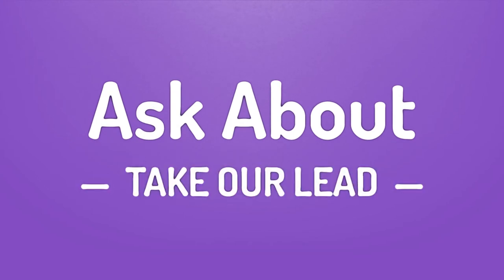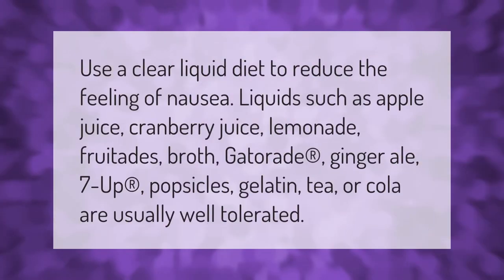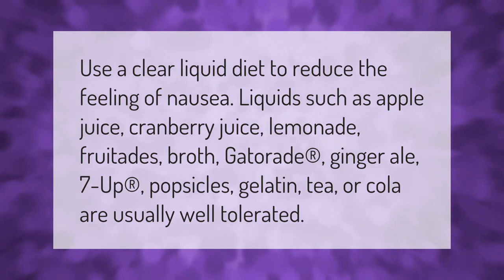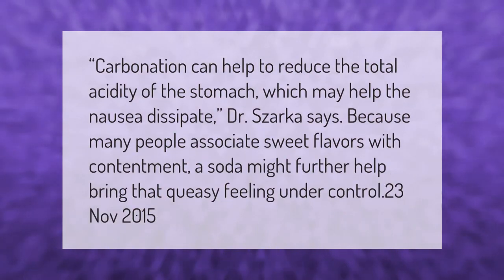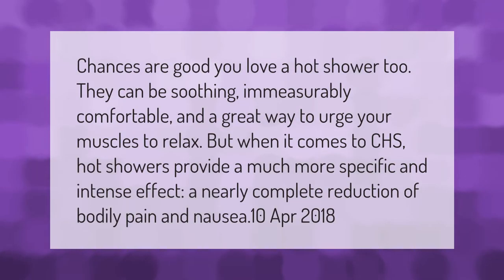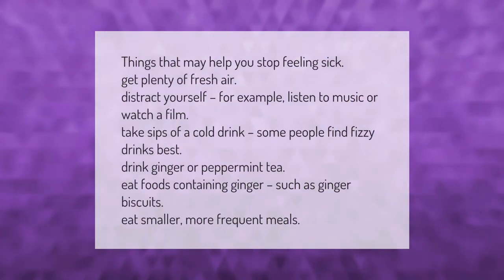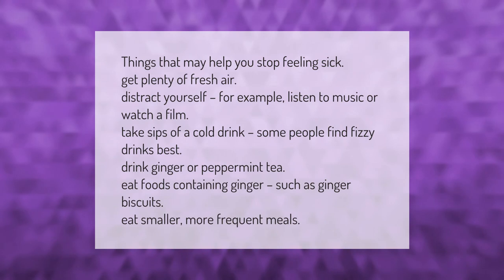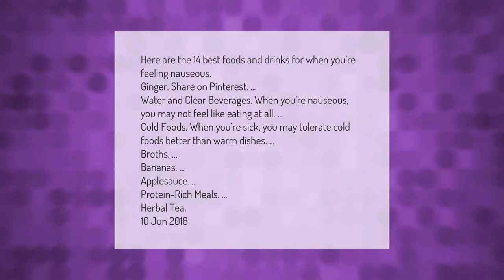What drink is good for nausea?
00:00 - What drink is good for nausea?
00:39 - Does Coke help with nausea?
01:09 - Can a shower help nausea?
01:42 - What can you take to stop feeling sick?
02:17 - What can I eat or drink for nausea?

Laura S. Harris (2021, March 14.) What drink is good for nausea?
    AskAbout.video/articles/What-drink-is-good-for-nausea-230383